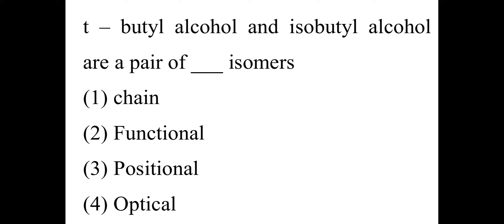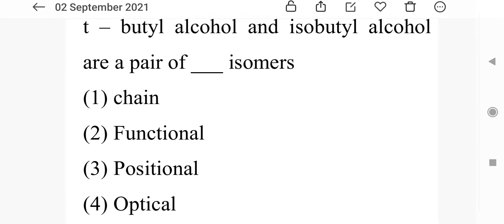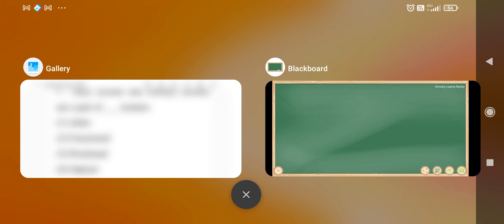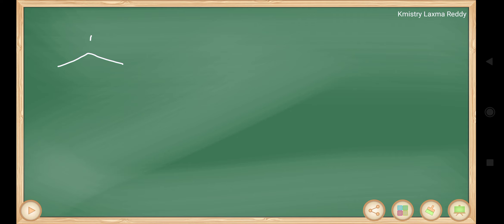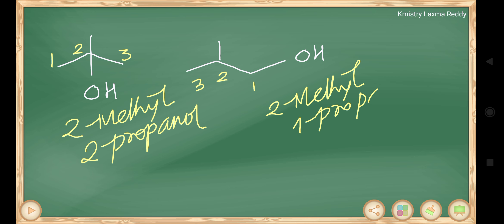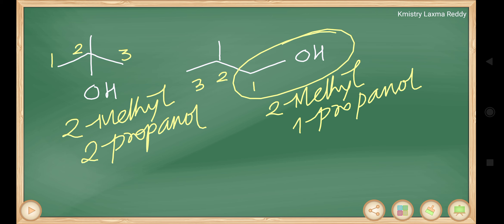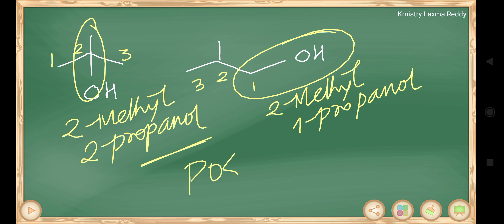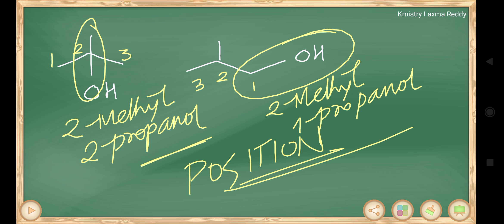tertiary butyl alcohol and iso butyl alcohol are a pair of ____isomers